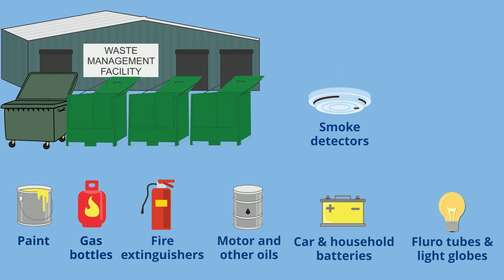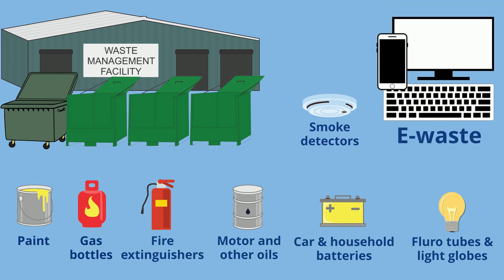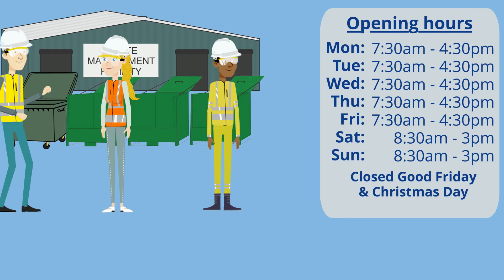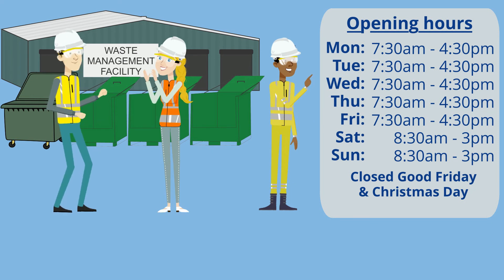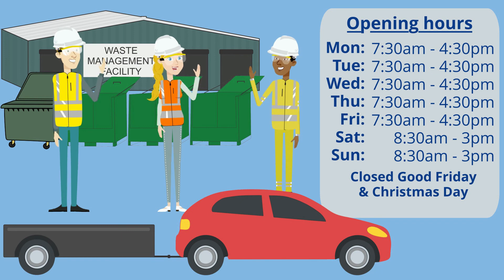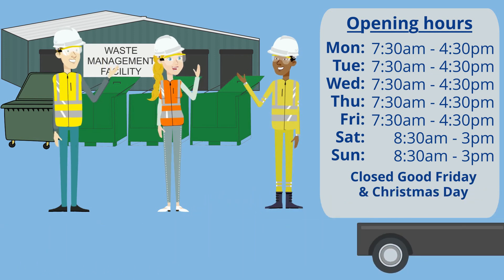Community Recycling Centres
Did you know you can recycle some household hazardous waste at your nearest community recycling centre for free.